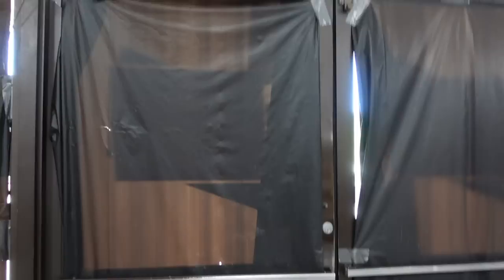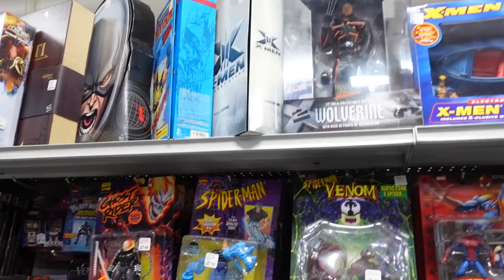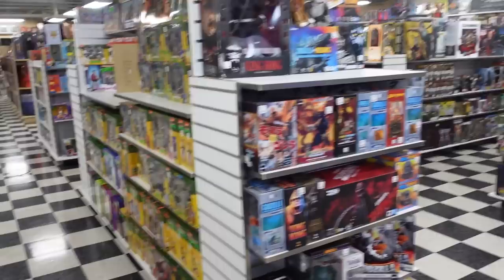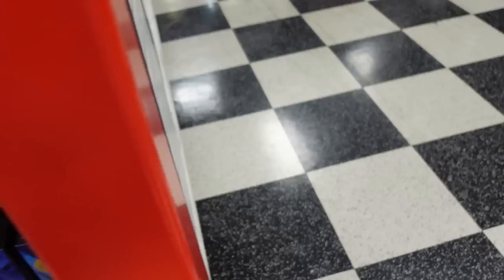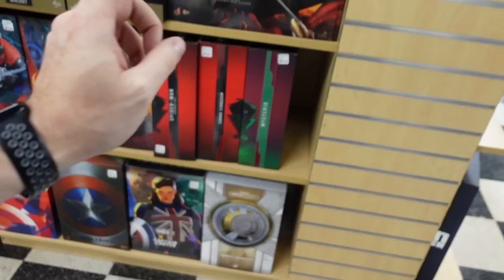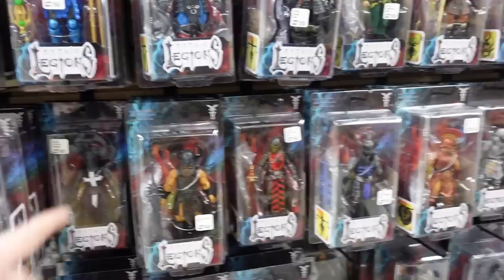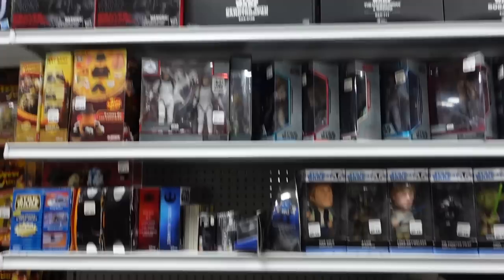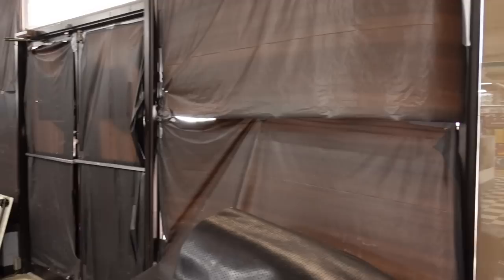This toy store has EVERYTHING!! - Full Tour of the BRAND NEW Toy Department shop!